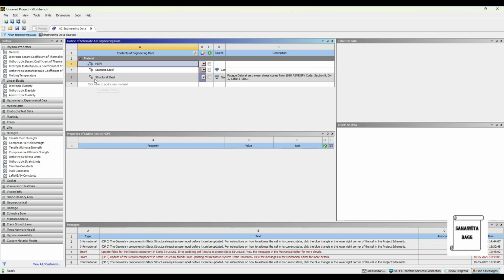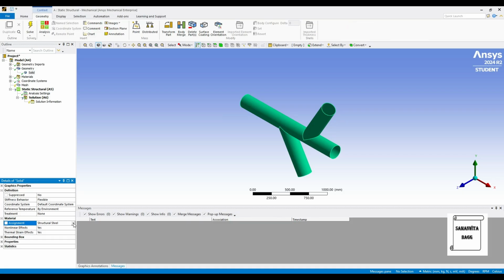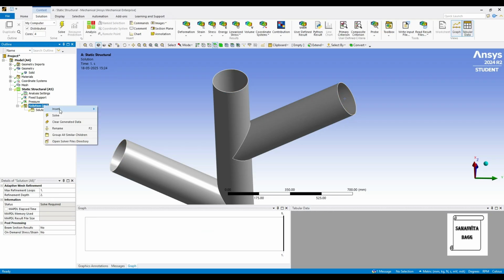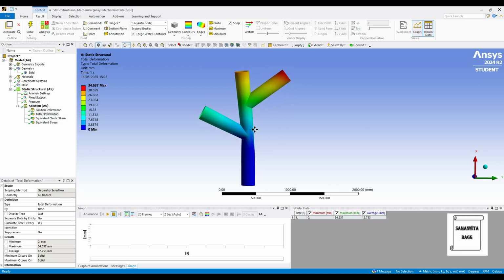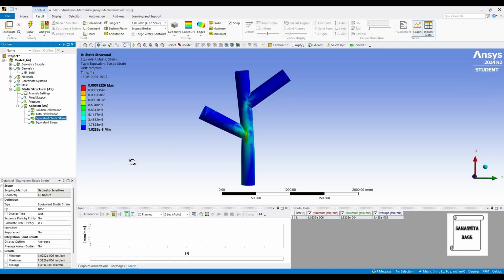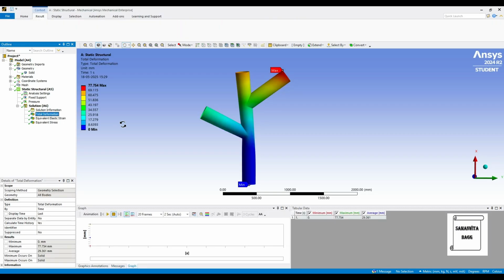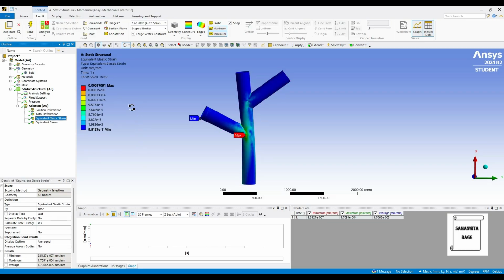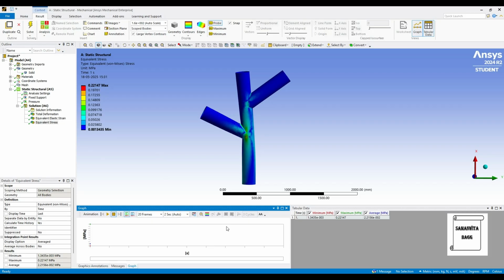Branch Pipe | Static Structural | Stress | Strain | Advanced ANSYS Workbench Tutorials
This video shows how to analyze a Branch Pipe for deformation, stress and strain using STATIC STRUCTURAL module of ANSYS Workbench.

0:22 Introduction
0:33 Start of analysis-Static Structural
0:41 Engineering Data
1:33 Geometry
1:40 Model
1:51 Material Allocation
1:59 Mesh
2:08 Boundary Conditions
2:39 Solution
3:06 Results and Discussion